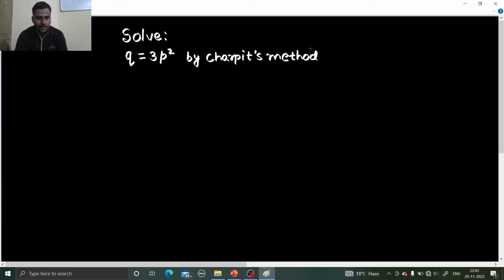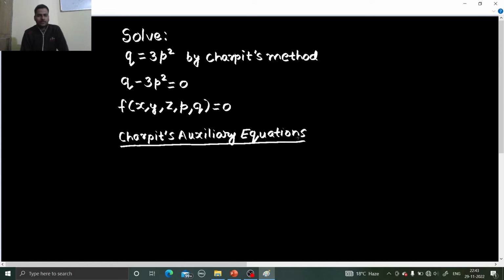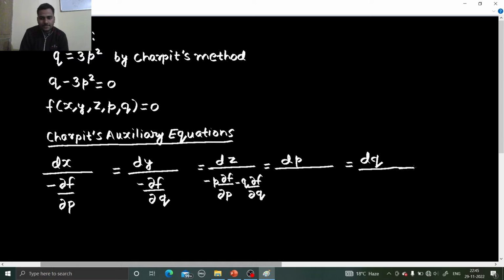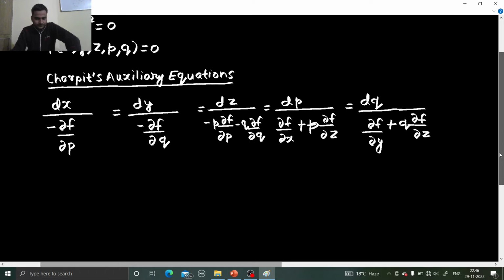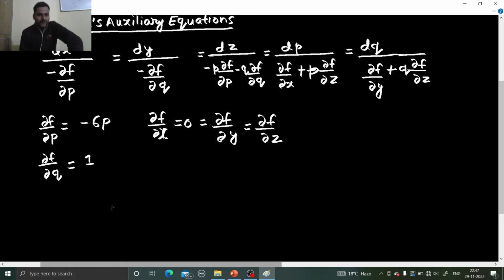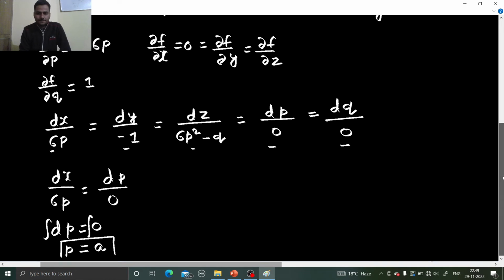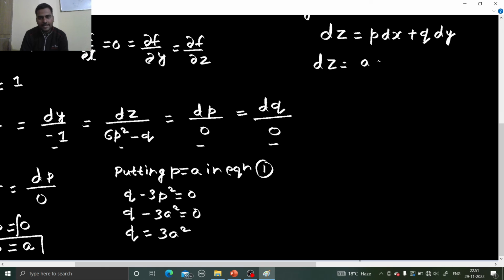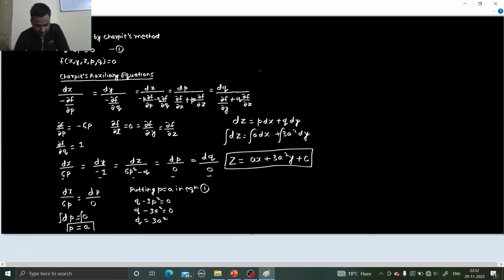Solve: q= 3p² by charpit's method